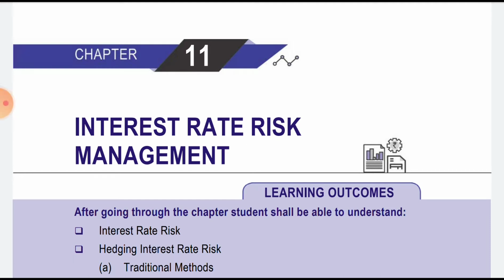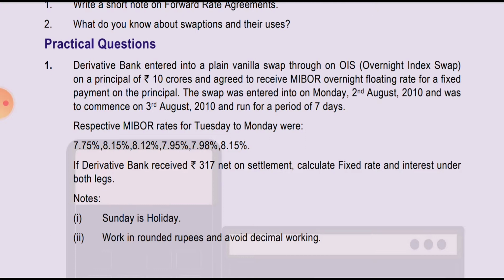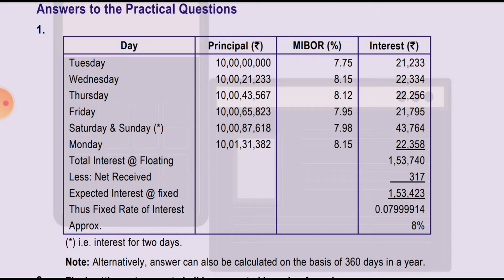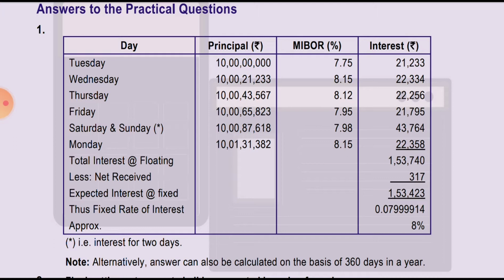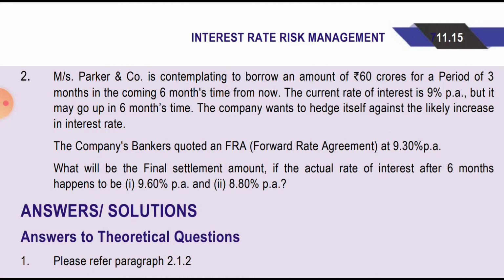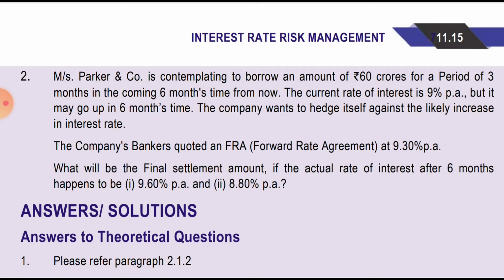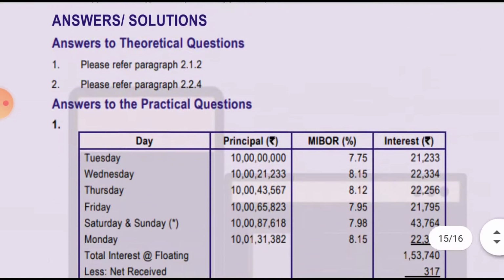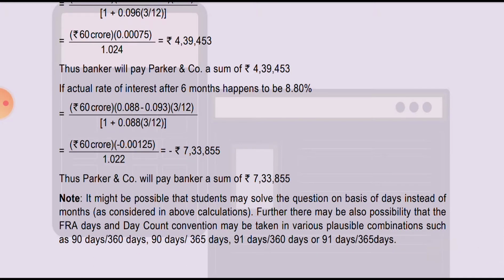SFM Chapter 11 : Interest Rate Risk Management | CA FINAL SFM Revison Nov 2020 | Hatim Rampurawala